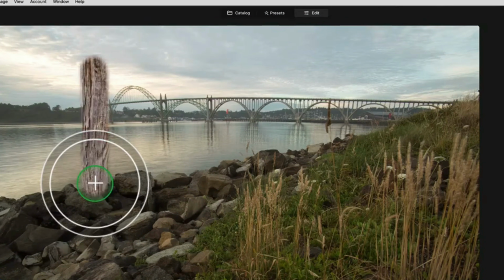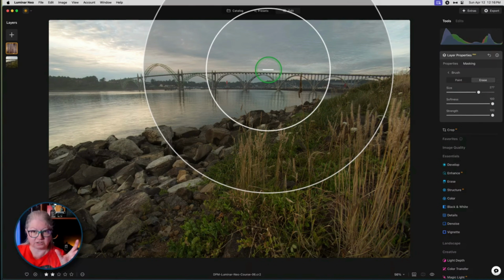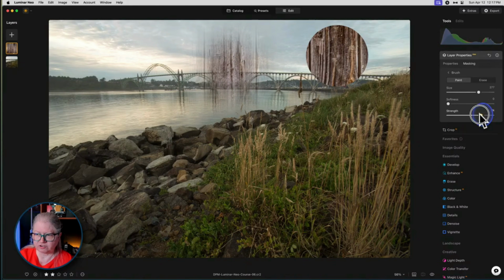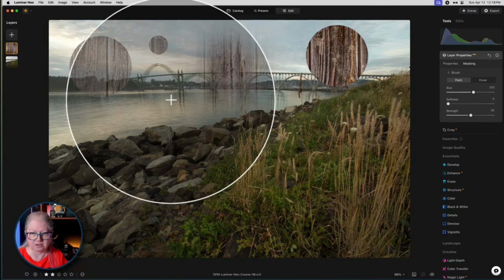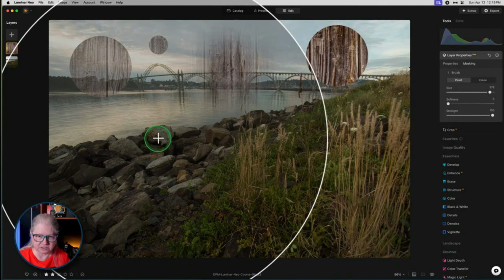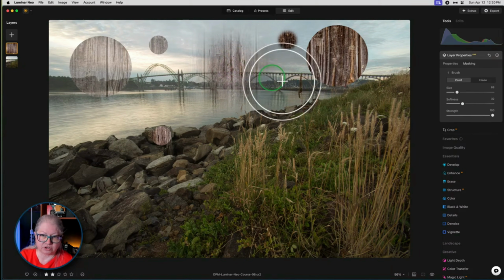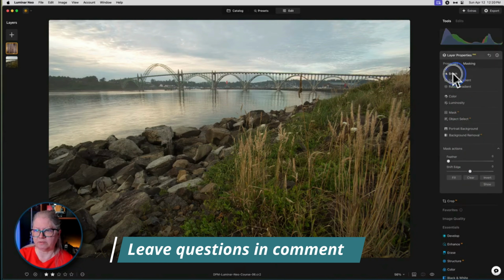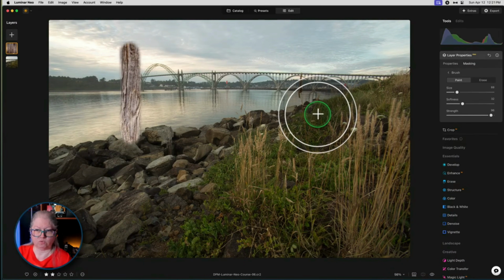Luminar Neo Brush Masking: Paint vs Erase (Game Changer)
The brush mask in Luminar Neo is the most flexible masking tool you have. It's also the easiest one to use backwards. Paint when you want the effect in a small area. Erase when you want it almost everywhere except one spot. Swap those two and your edits land in the wrong place every time. This video shows you how the brush controls actually work, the keyboard shortcuts that make it faster, and the simple decision rule that tells you which mode to use before you touch the image.

✔️ The one decision rule that tells you to paint or erase before you start
✔️ How softness controls the edge of your brush stroke and when to adjust it
✔️ What the strength slider does and how it behaves differently from opacity
✔️ Keyboard shortcuts to change brush size and softness without leaving the image
✔️ How to size your brush to match a specific subject area using only your keyboard
✔️ What happens when you paint over the same spot multiple times at less than 100% strength

●▬▬ Join Darlene LIVE Bi-weekly ▬▬●
First and third Sunday of each month
2 pm and 6 pm EST respectively.
●▬▬ Photo editing demonstrations ▬▬●

⚡ Brush Mask Tutorial TOC
0:00 Paint vs. Erase: the rule that prevents wrong-place edits
0:44 Brush controls: size, softness, and strength explained
1:23 Hard edge vs. soft edge and what the softness slider does
1:40 Strength slider: how it works like opacity
2:11 Keyboard shortcuts for brush size and softness
3:16 Sizing your brush to fit a specific area on the image
4:15 How high softness affects strength at 100%
4:32 What happens when you paint over the same spot twice
5:06 How to decide: paint or erase before you touch the image

➜ QUESTIONS ANSWERED

✔️ When should I use Paint vs. Erase in Luminar Neo brush masking
✔️ What is the difference between softness and strength in the Luminar Neo brush tool
✔️ How do I resize my brush in Luminar Neo without using the slider
✔️ Why does my brush mask look transparent even at 100% strength
✔️ How do I get a hard edge with the brush mask in Luminar Neo
✔️ What keyboard shortcuts work with the Luminar Neo brush masking tool

Once you understand paint vs. erase, the brush mask stops being frustrating and starts being precise. The keyboard shortcuts alone will change how you work. You'll size and soften your brush without ever touching a slider, and you'll know before you start exactly which mode gets your edit where you want it.

●▬▬  Articles Mentioned